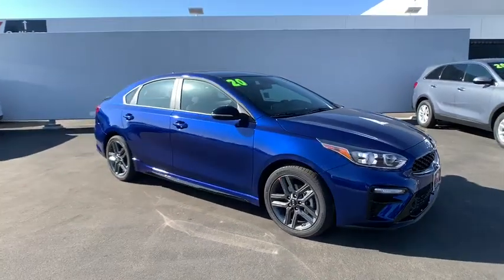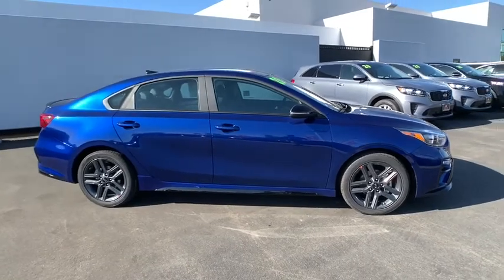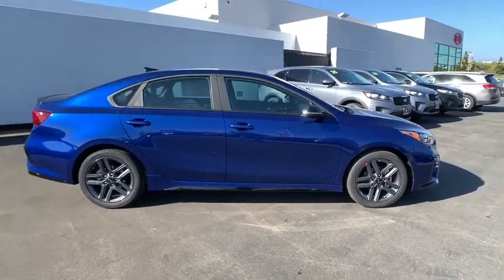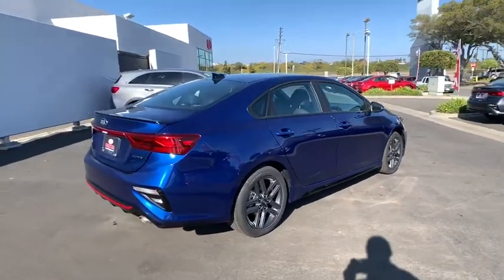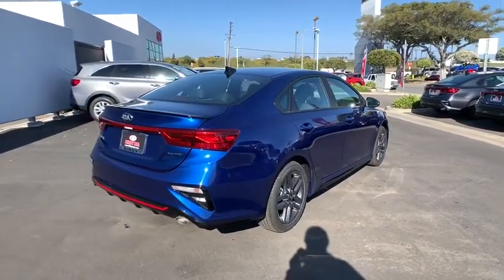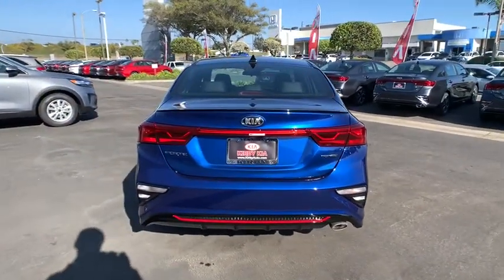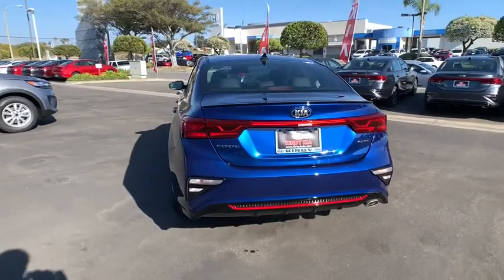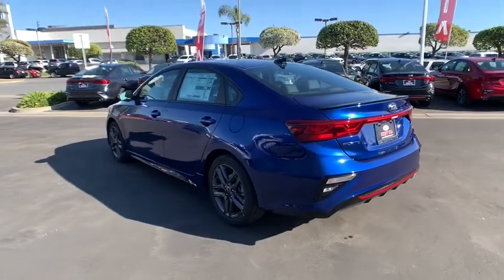2020 Kia Forte Ventura, Oxnard, Santa Barbara, Camarillo, Thousand Oaks, Simi Valley, CA K200584T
Deep Sea Blue New 2020 Kia Forte available in Ventura, California at Kirby Kia of Ventura. Servicing the Oxnard, Santa Barbara, Camarillo, Thousand Oaks, Simi Valley, CA area.

Kirby Kia is proud to offer this 2020 Kia Forte GT-Line. Family owned & operated for over 50 years! , Excellent selection of New and Used Vehicles, Financing Options, serving Ventura, Oxnard, Camarillo, Santa Barbara, Thousand Oaks, Santa Paula, and the greater LA area. Come see us at Kirby Kia Today! 2020 Kia Forte GT-Line Deep Sea Blue 29/40 City/Highway MPG 29/40 City/Highway MPG